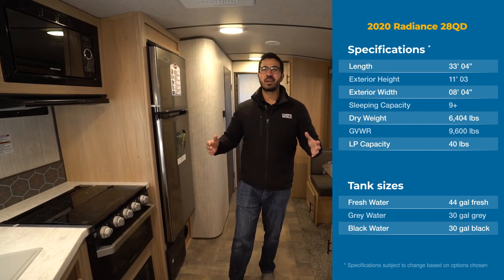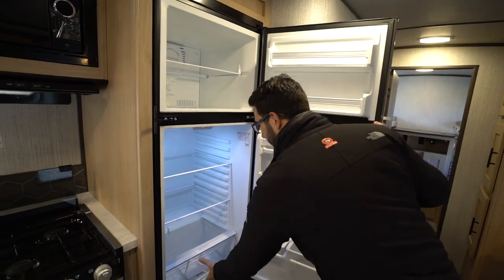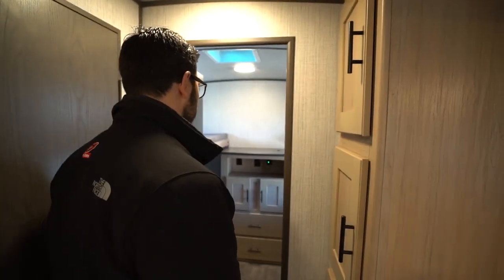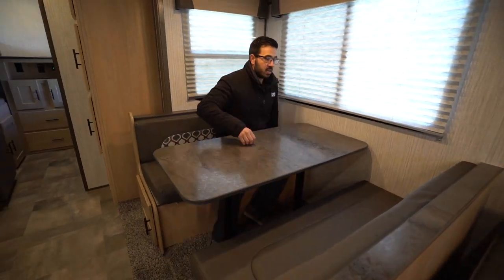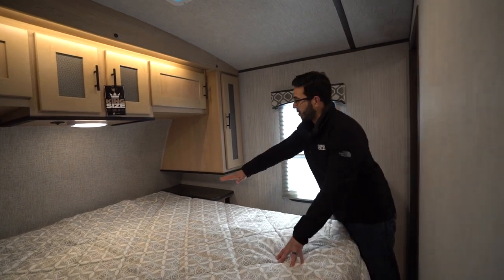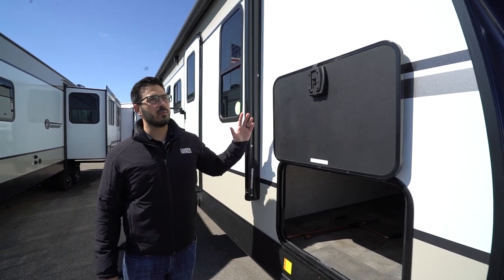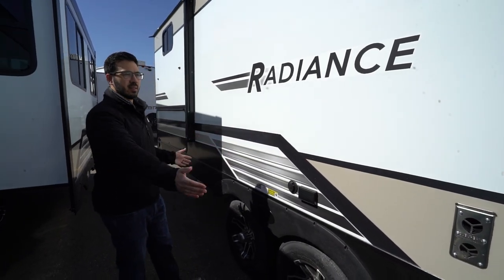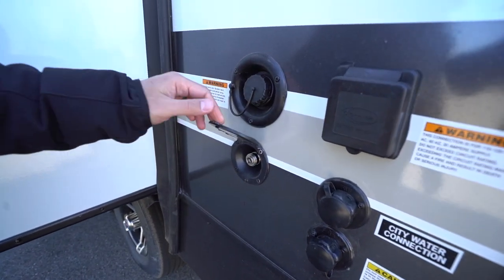2020 Radiance 28QD | Travel Trailer - RV Review: Camping World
The 2020 Radiance 28QD is a quad bunk layout with an outside kitchen, super slide and a residential king size bed! Plus with amazing amenities like solid surface counters and Mor Ryde steps, it's easy to see why many people love this RV!